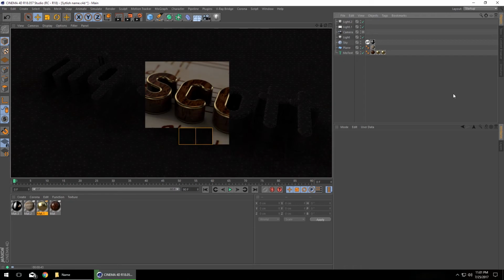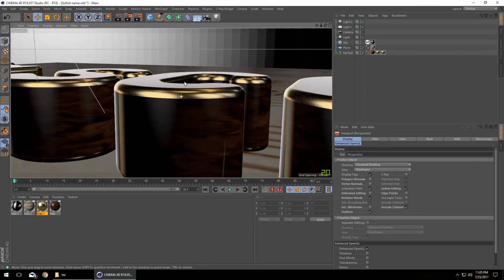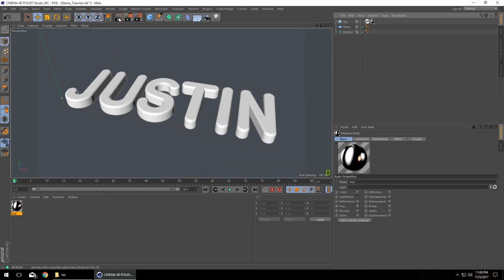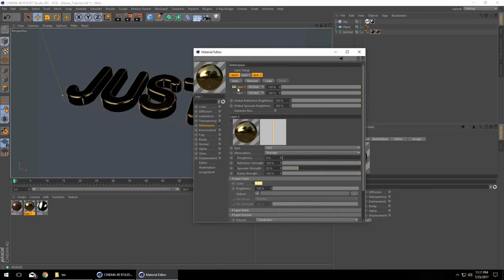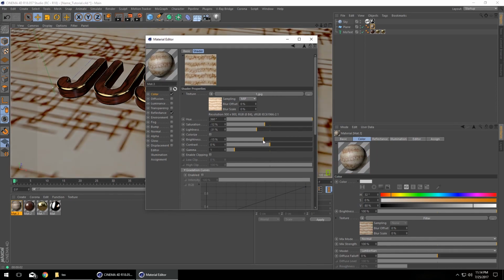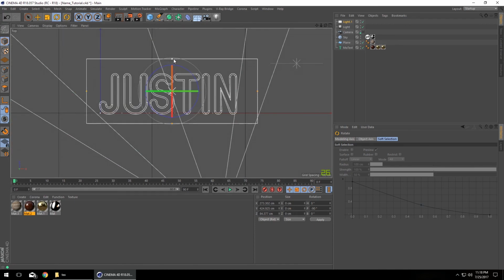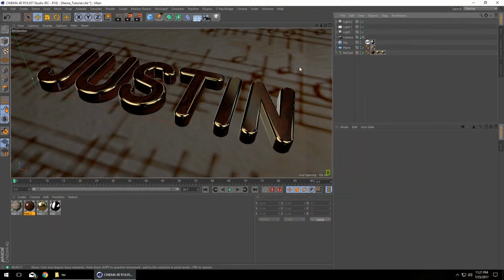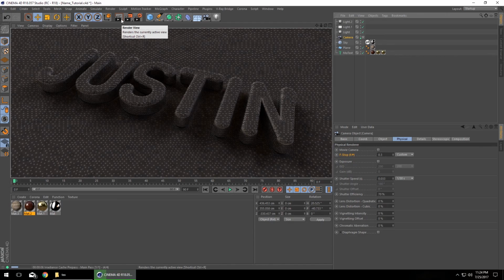Ultra-Realistic Text Tutorial Inside Cinema 4d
Files for the Finished Version

For 3d Modelling, Rendering, Graphic Design, Motion Graphics, Website Development, Mobile Application Development, Video Editing,
3D Scan Cleaning and Designing, Game Development and Design.